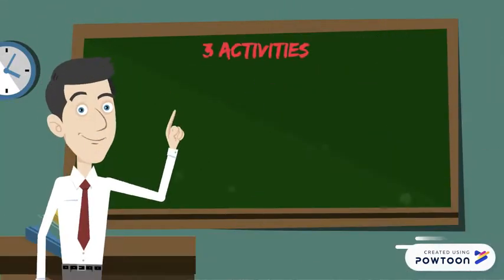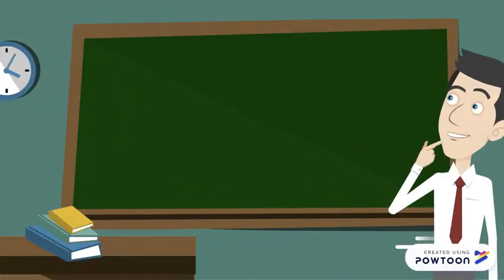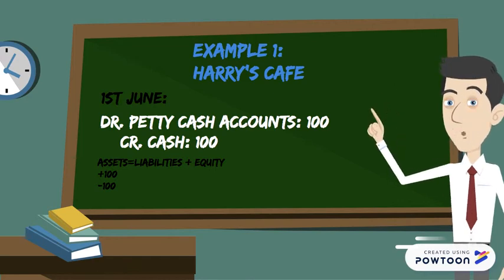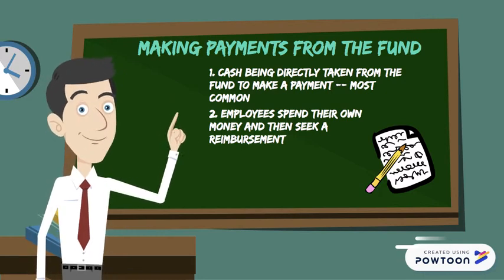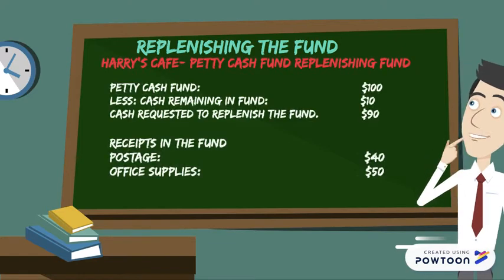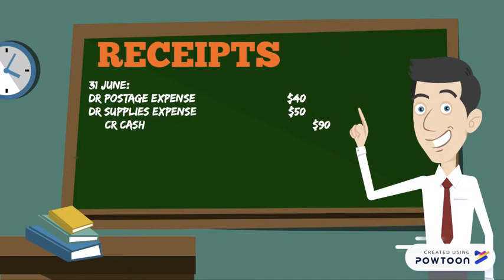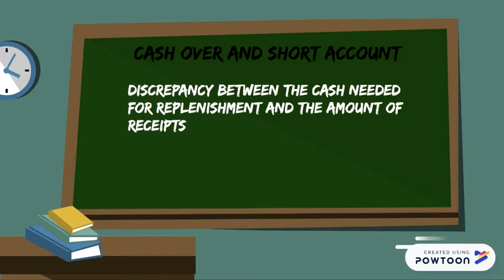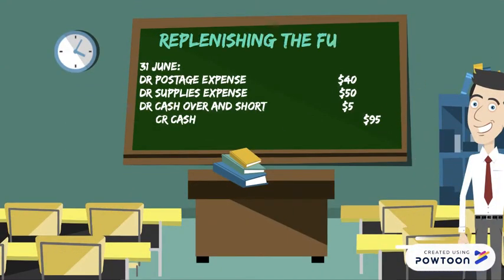Petty Cash Account